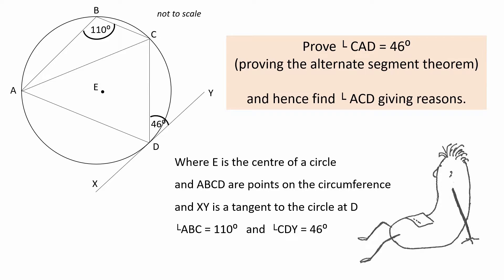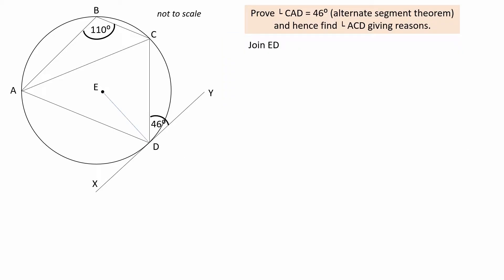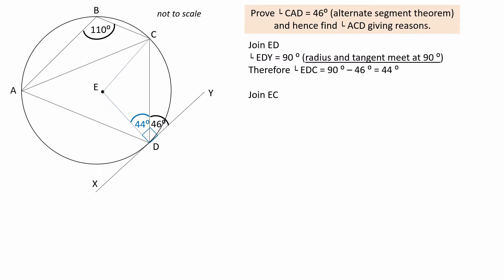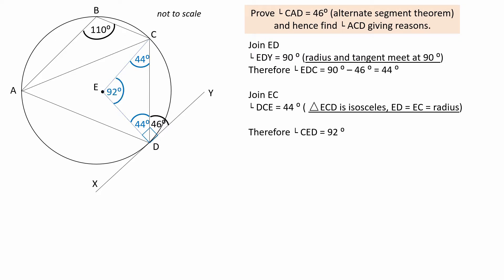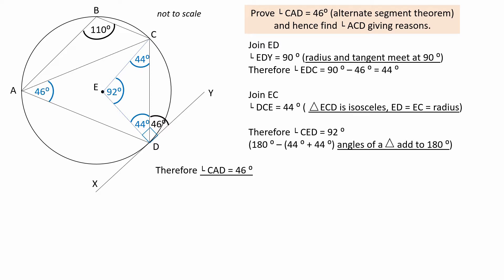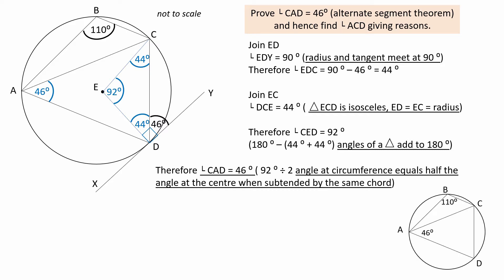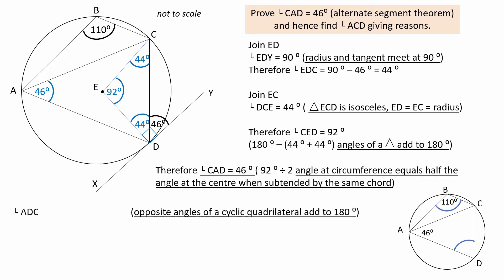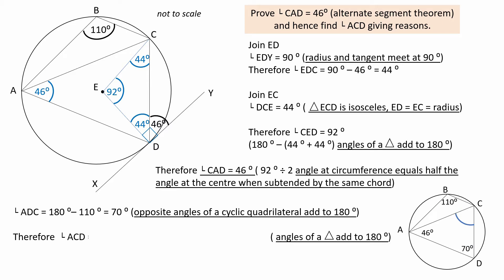Circle Angles 1. How to prove the alternate segment theorem.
The video provides:
1. A useful revision of circle angle properties.
2. How the angle in the alternate segment can be calculated using a knowledge of triangles.

 The geometrical properties used in the proof AND to calculate the additional angle are:
1. The radius and tangent of a circle which meet at a point make an angle of 90⁰
2. Isosceles triangles are formed when two radii meet at the centre
3. Angles of a triangle add to 180⁰
4. The angle at the circumference is equal to half the angle at the centre of the circle if subtended by the same chord
OR
The angle at the centre of a circle is equal to twice the angle at the circumference if subtended by the same chord
5. Opposite angles of a cyclic quadrilateral add to 180⁰